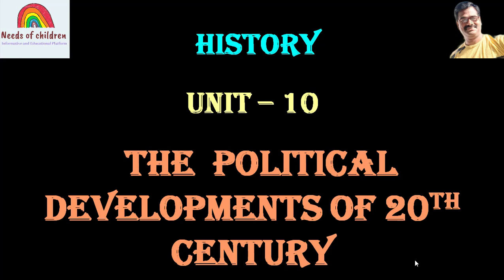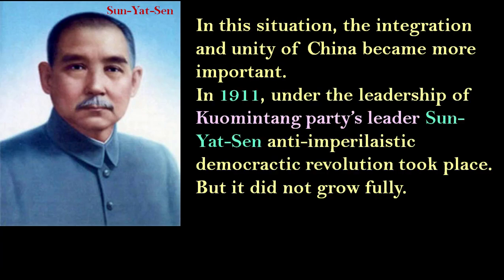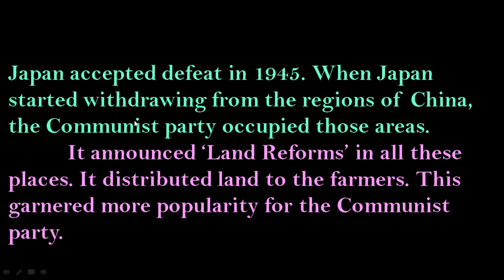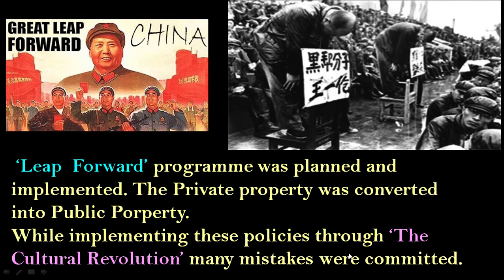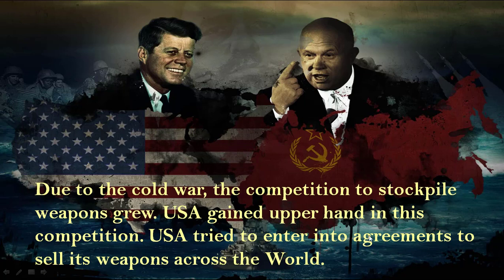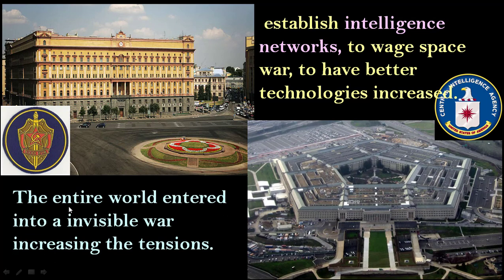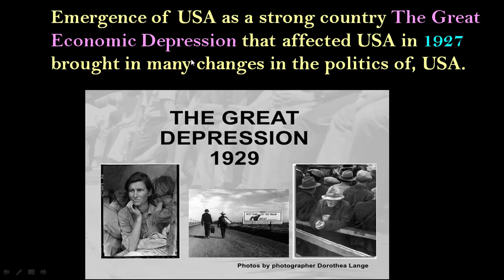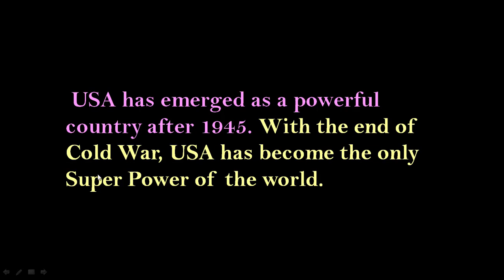SSLC| THE POLITICAL DEVELOPMENTS OF 20TH CENTURY Part 3|Class 10 | Social Science| English Medium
​ @Needs of Children
This Video covers the topic about SSLC, THE POLITICAL DEVELOPMENTS OF 20TH CENTURY, Part 3,Class 10, Social Science, English Medium.

If you like the video, please give us motivation by like and sharing this video, thank you.
Watch out 👇the useful stuffs Below :
Attach video links.

ERA OF GANDHI AND NATIONAL MOVEMENT